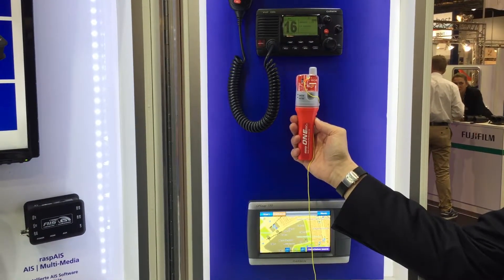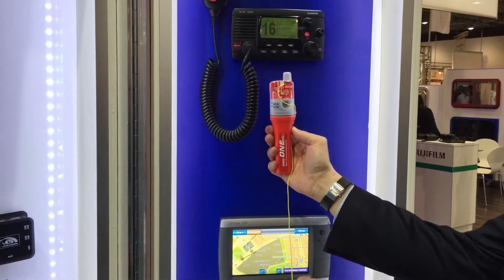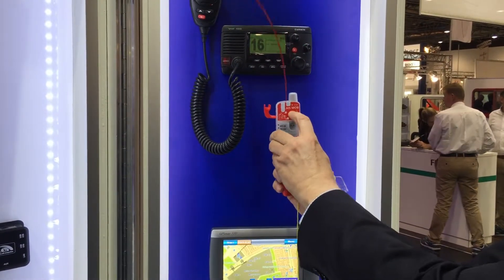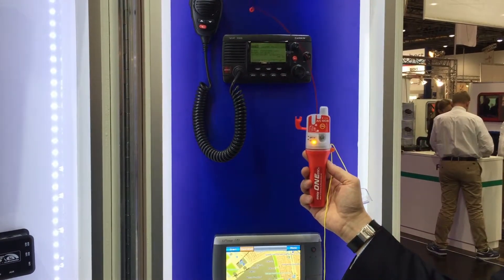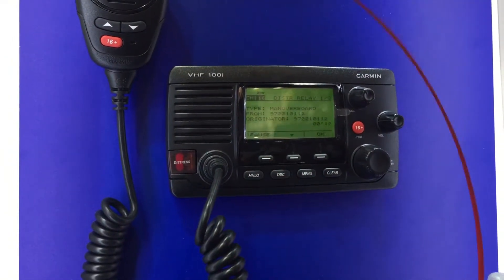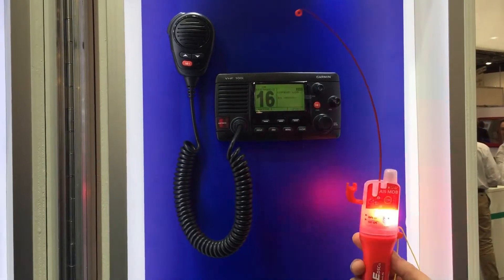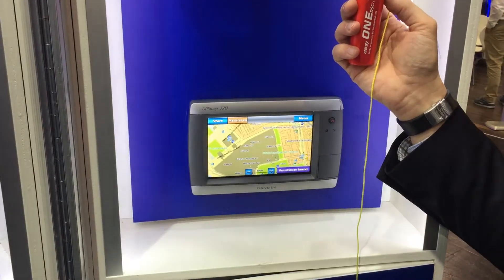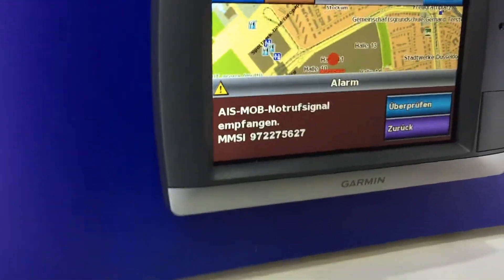easyONE-DSC - AIS MOB how it works LIVE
With this LIVE video you can see very nicely how the easyONE-DSC AIS MOB device in an emergency situation sends an alarm to the DSC radio and to the AIS receiver. It is also easy to see how each alert is displayed on the devices.